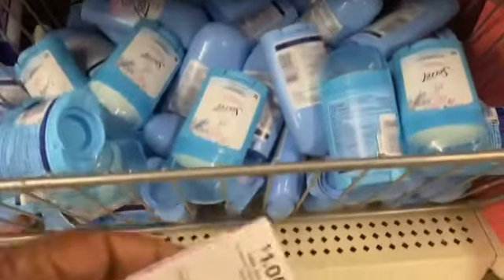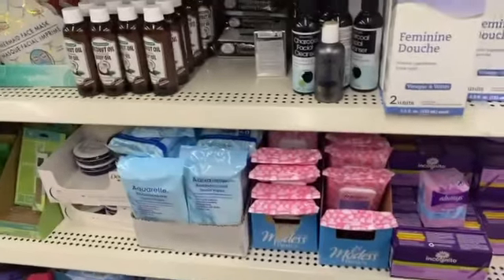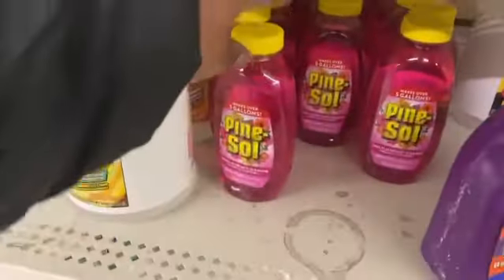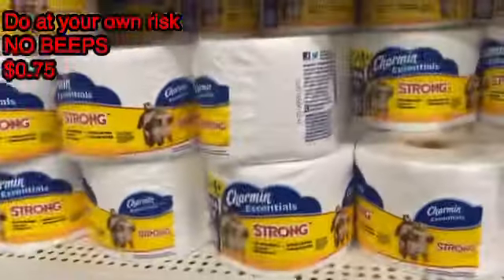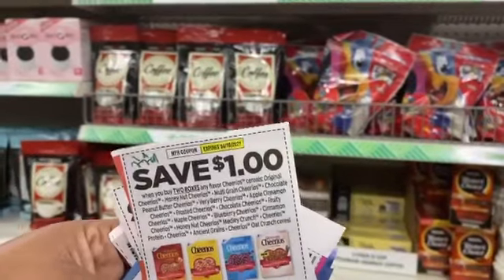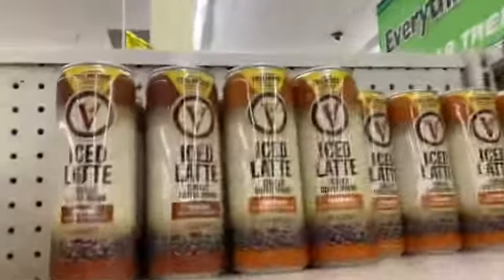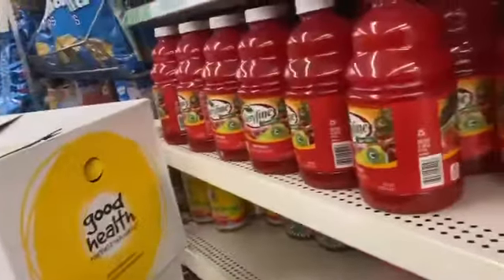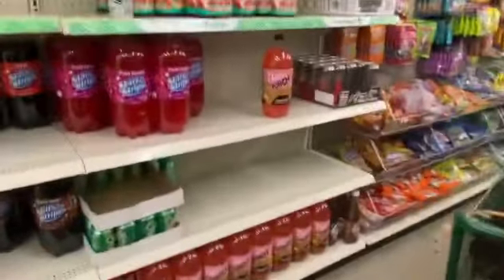DOLLAR TREE COUPONING DEALS + NEW FINDS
DOLLAR TREE COUPONING DEALS + NEW FINDS I hope you enjoy this video I hope this video help you when you go to the store which coupons that you could bring in and use without any problems which coupons beeps and which coupons do not beeps all the items that we can get for basically free and cheap couponing a dollar tree is a amazing how would you know that you can save money at a store that cost a dollar this is how and hopefully you enjoy the new items

MS.TERA.YOUTUBE

WALMART GROCERY

FLUZ

MY CODE

MSTERA42347BE5A

ibotta

P&G

117 5TH Ave SW #2005

$MsTera1